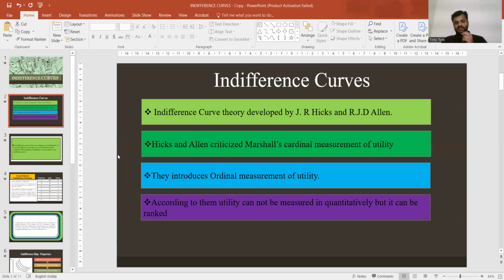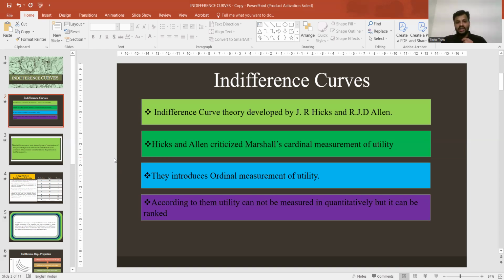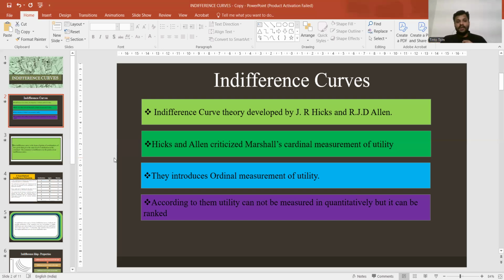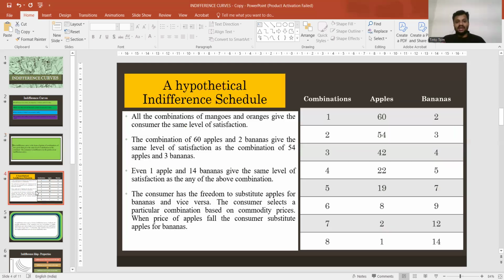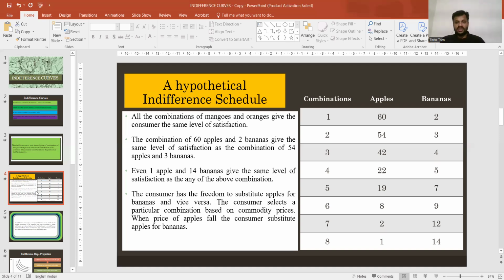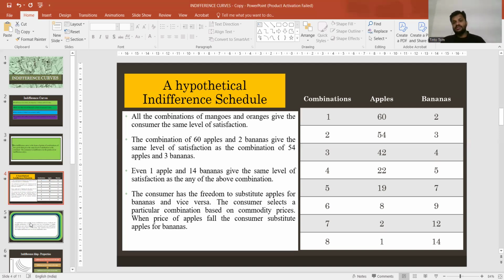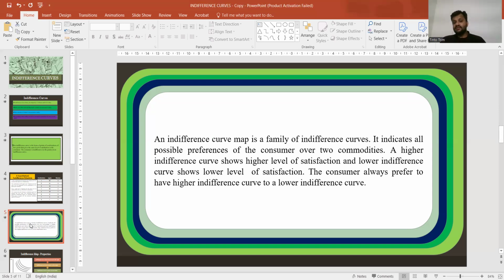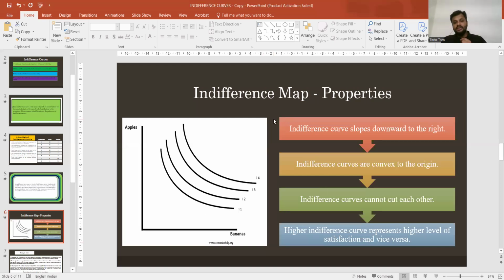Indifference Curve - Microeconomics